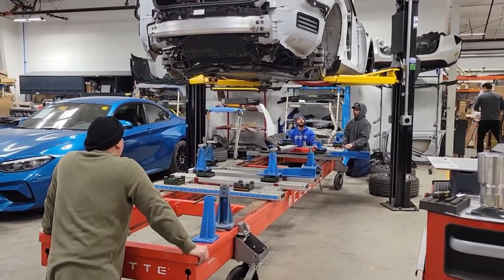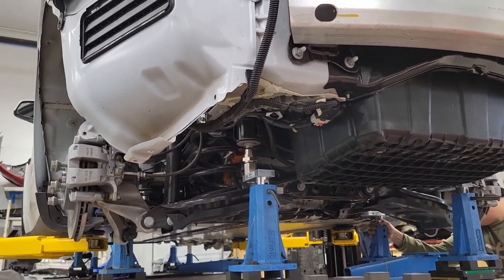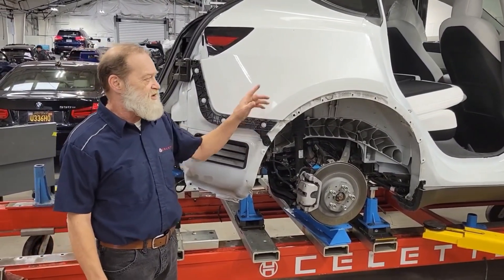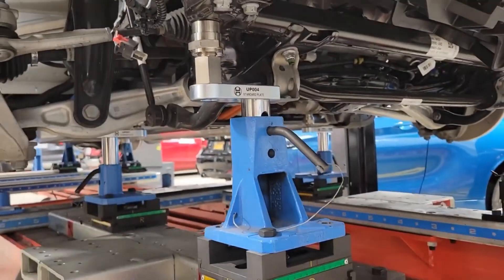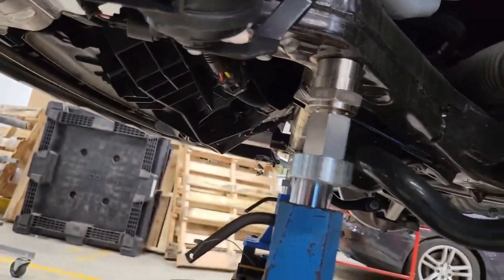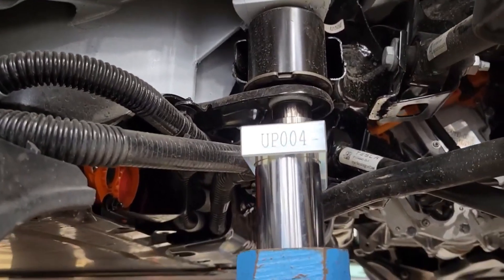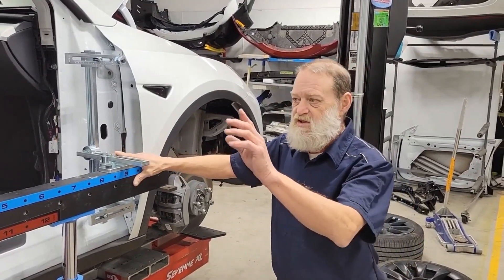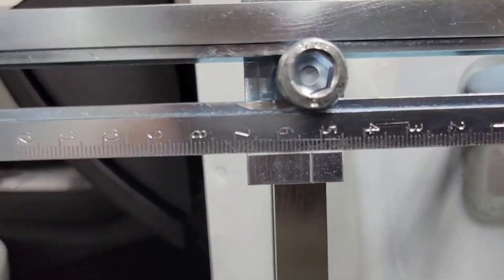Benching damaged Tesla on Celette universal jigs with side gantry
Technical manager Greg is visiting a body shop where he conducted a on-the-job training for the team on how to bench Tesla on Universal Jig system Cameleon with universal side gantry.

*Cameleon: International patent PCT/IB2018/054682

In 1953 Germain Celette invented the world's first car straightening bench / frame machine / frame rack for repairing unibody, later also SUV's, commercial vehicles, trucks, buses and trams. Celette also invented several car measuring systems such as METRO 2000, NAJA 3D and  EAGLE. Celette offers dedicated jigs and car universal jigs system -CAMELEON for repairing chassis and unibody vehicles. Celette car frame machine / car bench is considered the most accurate in the collision repair industry. Celette car straightening equipment or truck straightening equipment are perfect for light, medium and major structural repair processes. Celette is also famous for its car floor repairing solution SYSTEM 5000. With the new demands of the  insurance companies that want to be assured of the accuracy of the repair processes, Celette provides the best solutions with its car frame machines and car benches with car dedicated jigs, car universal jig system, car electronic measuring system, car laser measuring system and car straightening systems.

Celette also offers a range of equipment for heavy duty repairs. Truck frame machine, truck frame rack or truck straightening system with truck clamps or truck universal jigs.

For nearly 70 years Celette has been developing new tools for the collision repair industry:  frame machines, frame racks, measuring systems, universal jig system and car body straightening equipment.

Frame machine/ Frame rack: with its famous bench Sevenne, Celette provides to the Collision center the best straightening equipment with several working lengths, with single or multiple lifts or on wheels. Celette also provides some car lifting platforms, car lifting table for cosmetic, smart, light, medium and heavy repair. Everyday we are still improving  the efficiency and comfort of our straightening system, and  frame straightening machine which are efficient and ergonomic.

OEM approved measuring systems: Car Data base is also one of Celette's main goals. We have the original 3D CAD drawings from most of the automotive OEM so we collect data in order to provide the collision repair industry the best and most accurate car database. The measuring tools are the METRO 2000 measuring system, the NAJA 3D measuring system which is an electronic measuring system or computerized measuring system, and the EAGLE, which is a laser computerized measuring system.

Universal jig systems: with the MZ system Celette provides the choice between dedicated jigs and universal jigs. Our patented universal jig solution CAMELEON is the latest Celette product developed by our R&D department which is used in collaboration with our NAJA database that is the largest in the world. You can measure and repair most of the brands and models of cars with our online computerized measuring system database. Universal jig system will soon be available to be used on all different platforms, car bench, lifting platform and straightening bench.

Welding equipment: Celette provides to bodyshops and collision centers a complete range of welding and riveting equipment for all kinds of materials such as steel, aluminum, carbon fiber etc.

Truck straightening system: Celette provides two kinds of chassis straightening systems BPL and MAMOUTH for trucks, buses and trams repair processes with. Celette is also offers the right tool to repair truck cabins with the MENYR system.